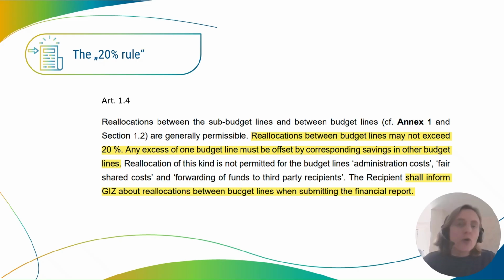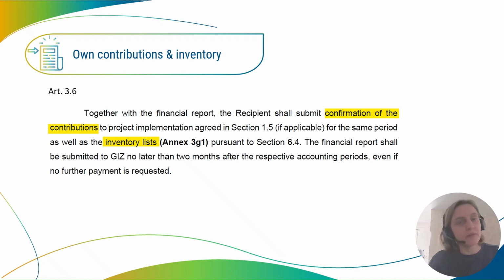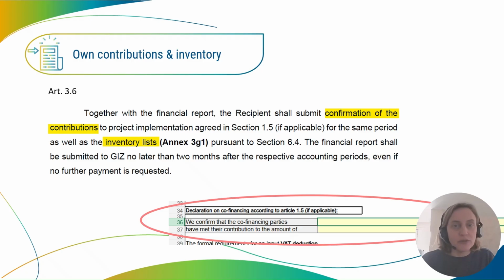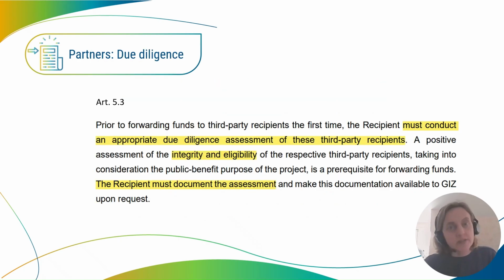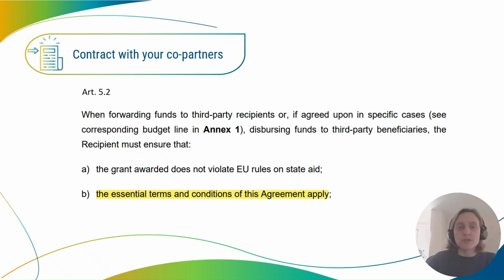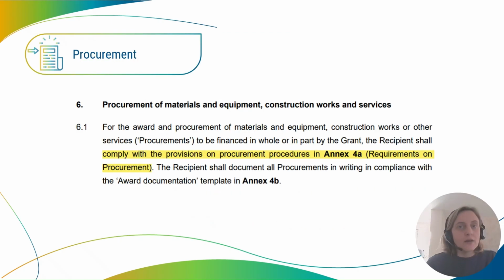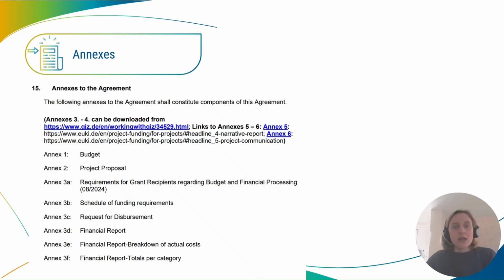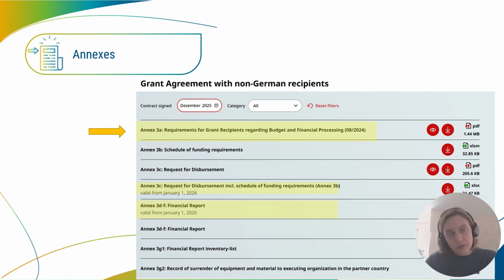EUKI Consultation Hour: Contract, Articles & Annexes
This is a recording of the EUKI Consultation Hour that took place on 28 January 2026. The seminar helps understand organisations the key aspects of their grant agreement and ensure that they are well-equipped to manage the financial implementation of their projects.